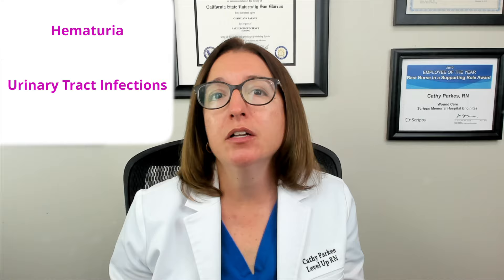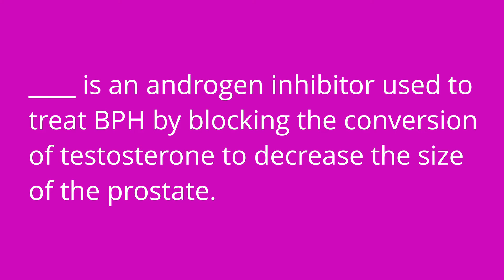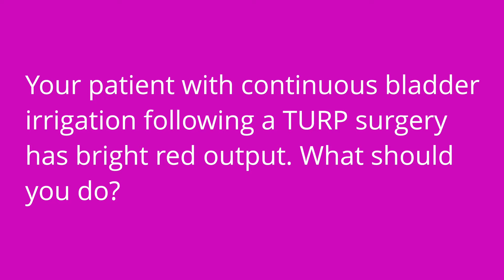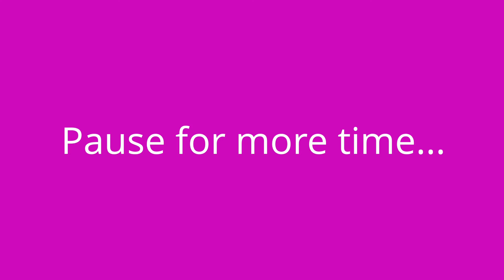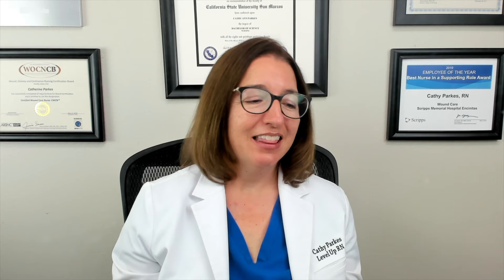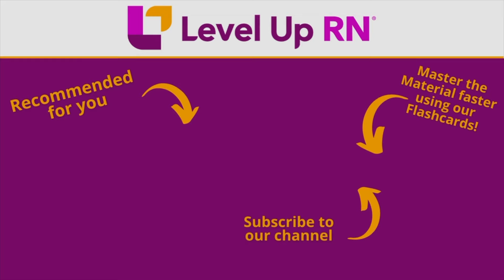BPH & TURP - Medical Surgical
Cathy covers Benign Prostatic Hyperplasia. She discusses the pathophysiology, symptoms, diagnosis, and treatment of this disorder. Cathy then goes into more detail about TURP (Transurethral Resection of the Prostate) surgery. She discusses nursing care of continuous bladder irrigation (CBI), medications provided to the patient following TURP surgery, and important patient teaching following a TURP surgery.

00:00 What to expect: BPH & TURP
00:50 Benign Prostatic Hyperplasia (BPH)
3:36 Transurethral Resection of the Prostate (TURP)
5:32 Quiz Time